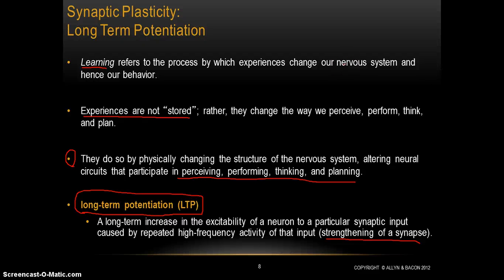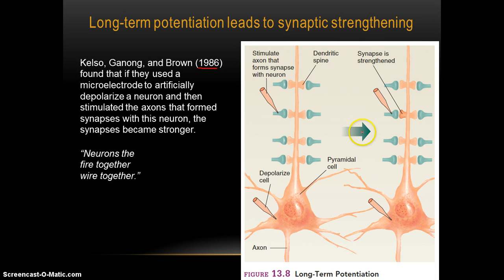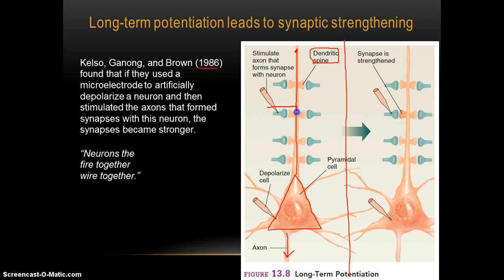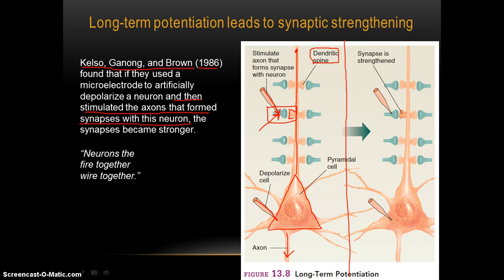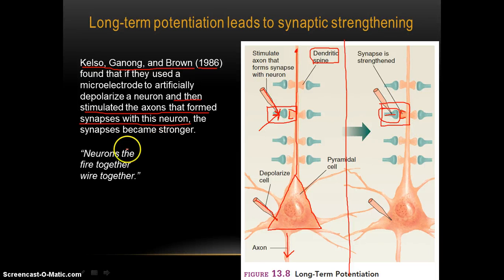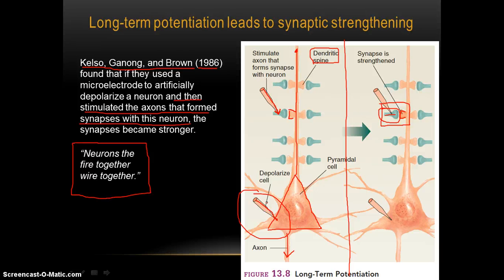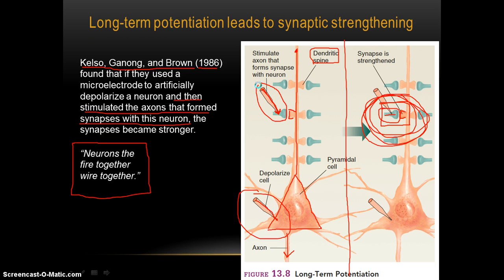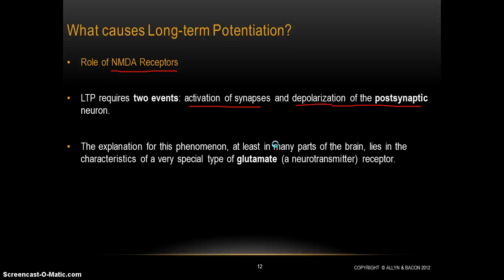Physiology of Memory (Part 3)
Part 2 on Long-Term Potentiation